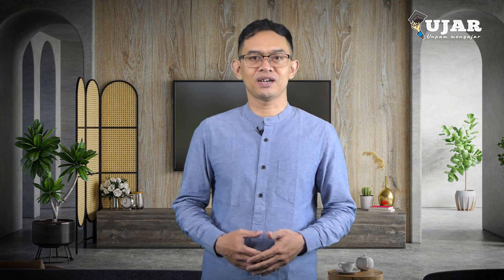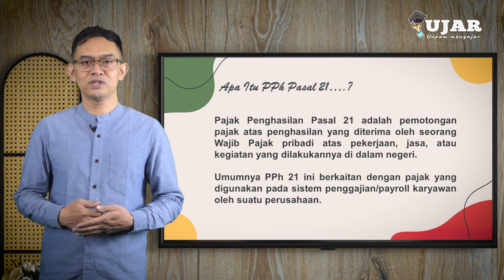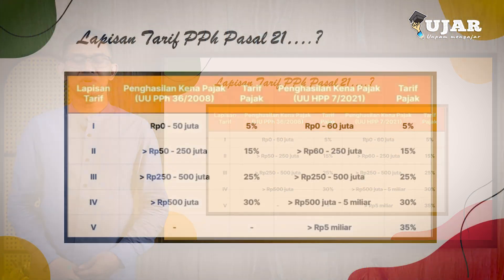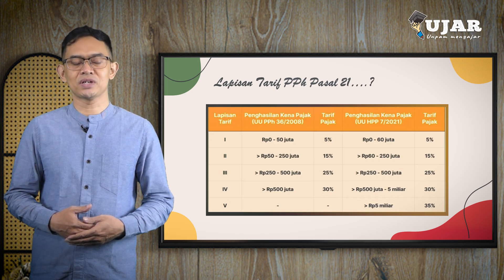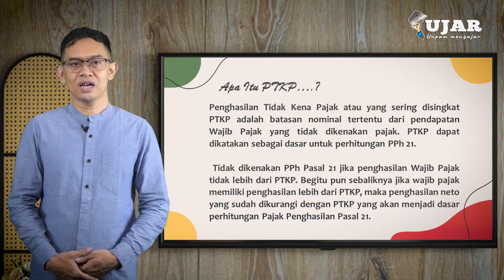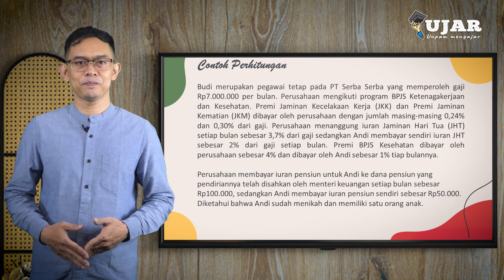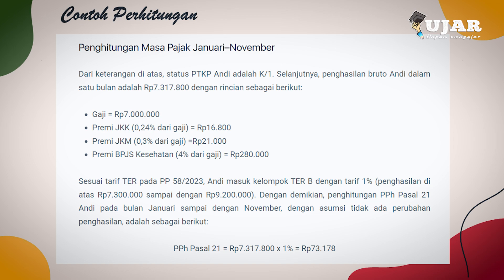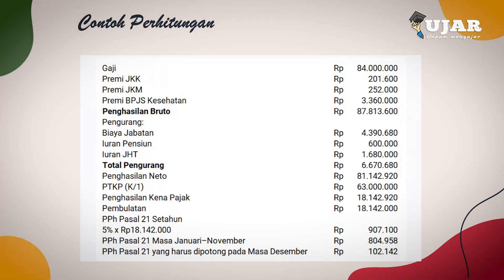UJAR PRODI D IV AKUNTANSI PERPAJAKAN PERTEMUAN 9 MENGHITUNG PPH PASAL 21 PEGAWAI TETAP BULANAN DAN T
Program = Unpam Mengajar
Program Studi = Akuntansi D-IV
Mata Kuliah = Akuntansi Perpajakan
Pertemuan = 9 Menghitung Pph Pasal 21 Pegawai Tetap Bulanan Dan Thr/Bonus